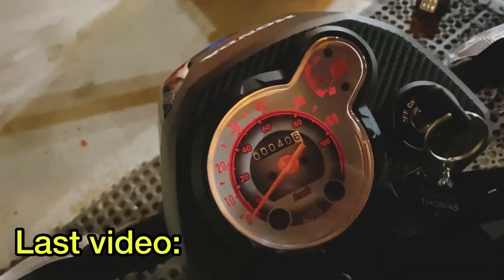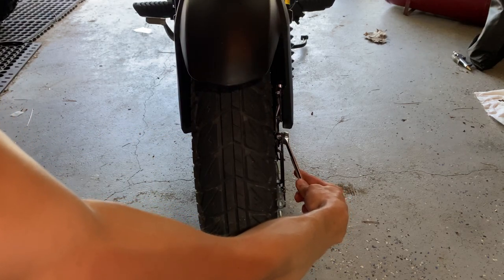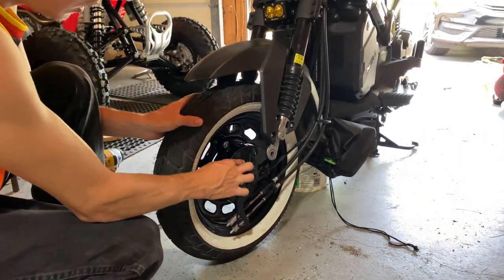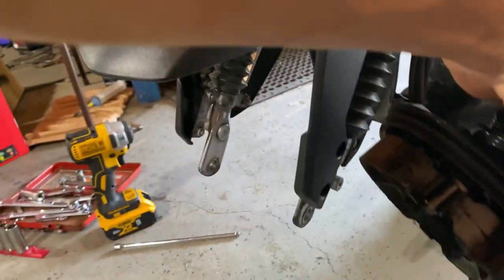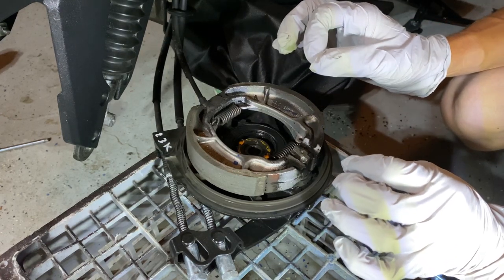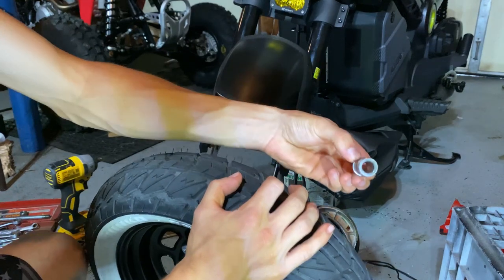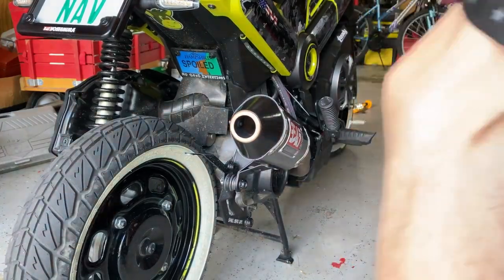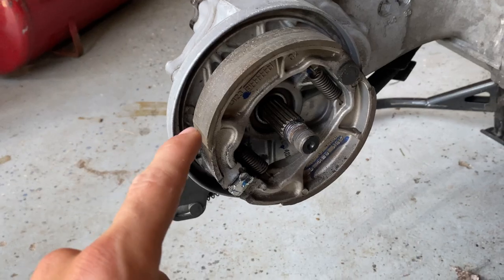Navi Brake Install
Welcome back to the ninth installment in the build  series.
In this video we install OEM brake shoes after 3,800 miles of aggressive touring and trail riding.

Music in this video provided by TheRelaxedMovement.